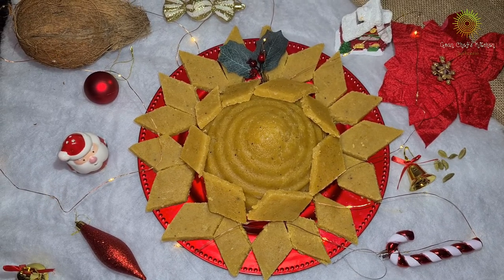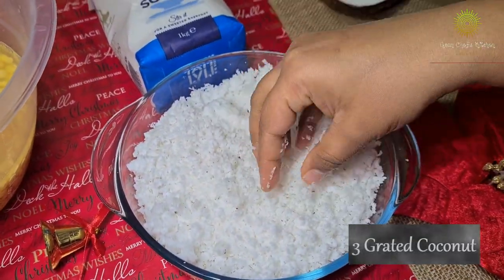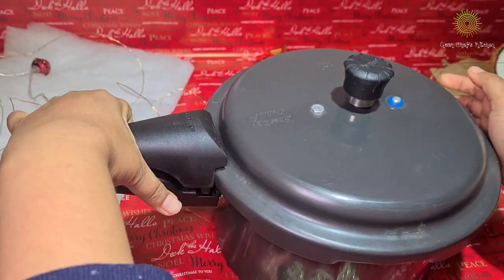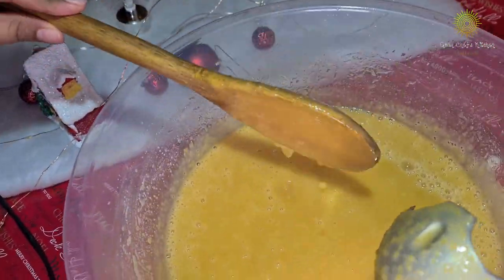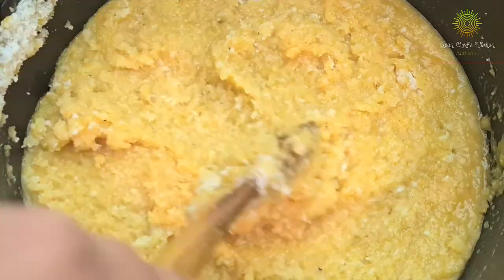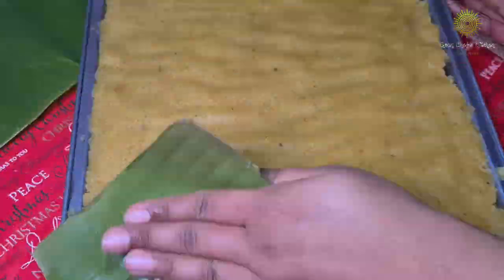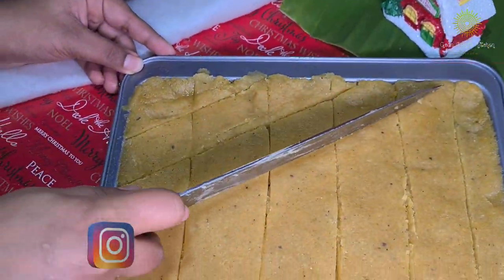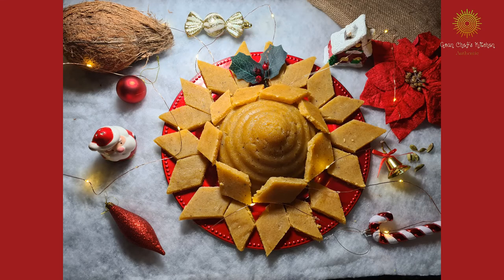Best doce recipe ever | how to make goan doce | recipe of doce | EASY GOAN CHANA DOCE RECIPE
Best dose ever you might have tried in you life. Goan Dose is a sweet that requires very few ingredients but a lot of patience and tremendous amount of stirring. its one of the popular dessert which our ancestors hade made and The end result is a simple sweet that still ends up getting consumed too soon.  in Goa Doce is normally made during Christmas time, weddings and special occasion